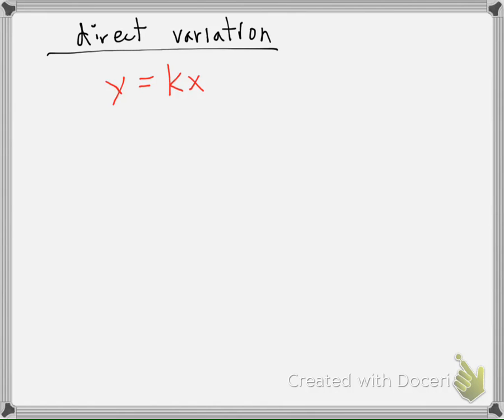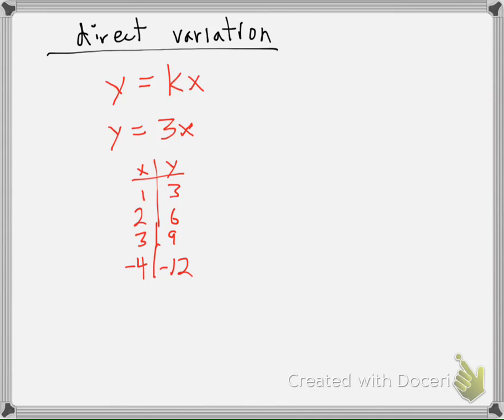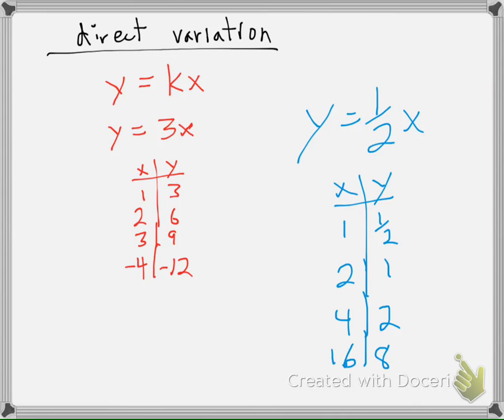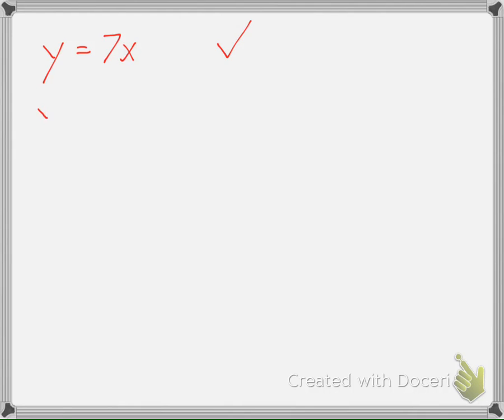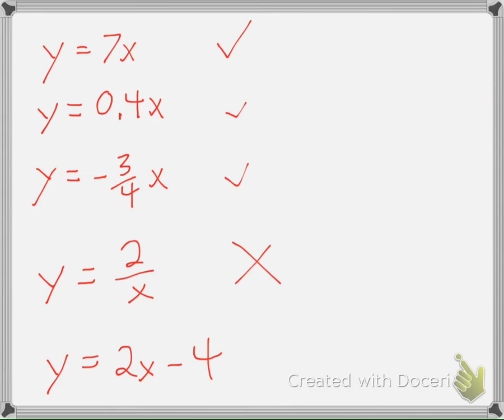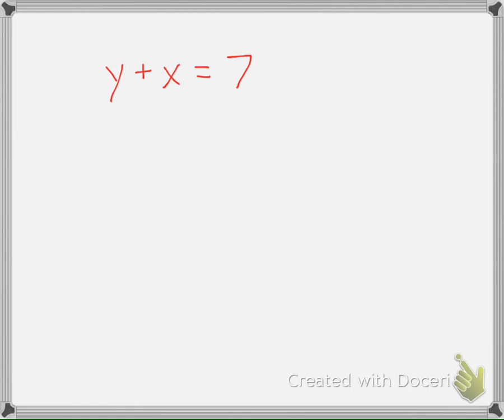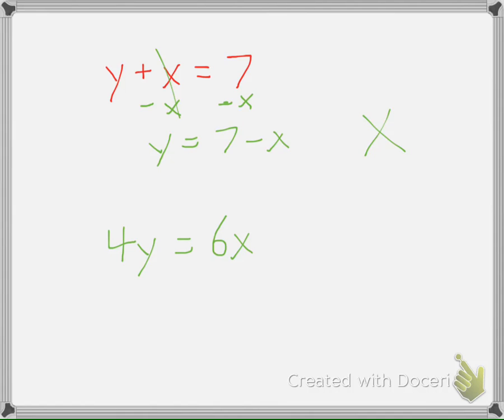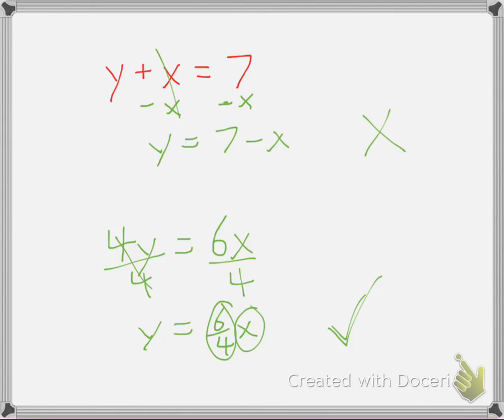Identifying direct variation equations - 3rd period notes